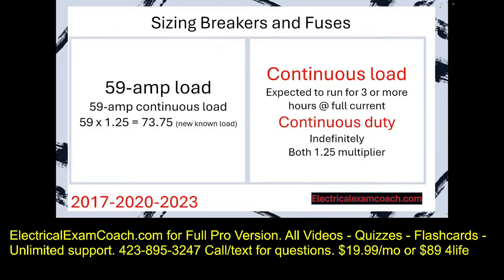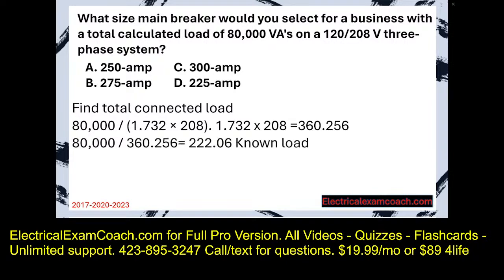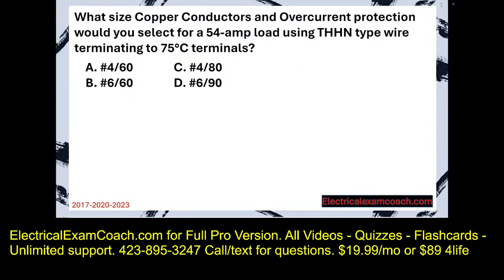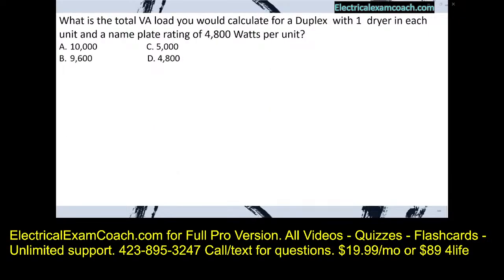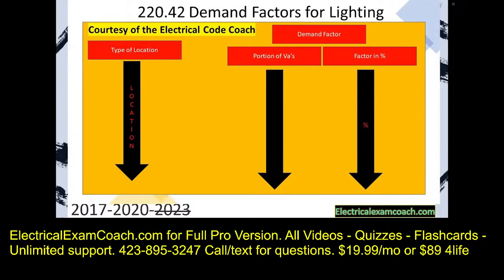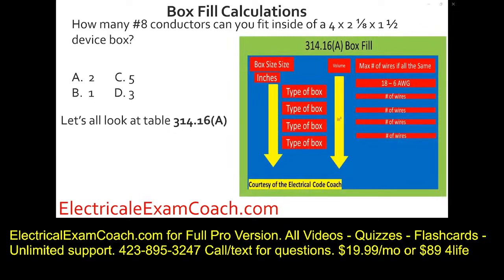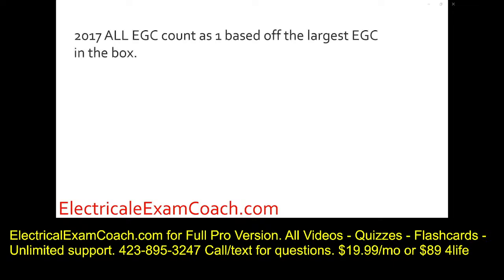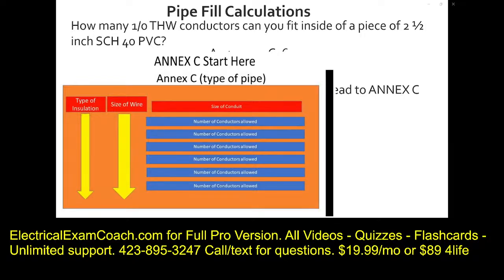Free Electrical Exam Prep Electrician Exam Prep Calculations Portion